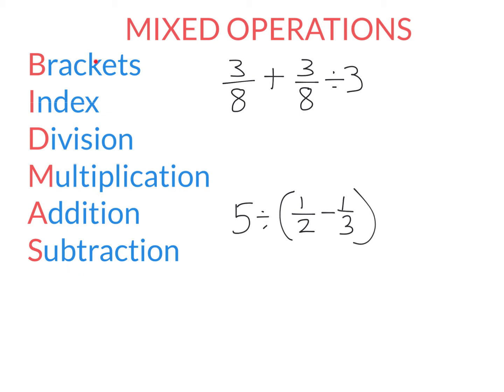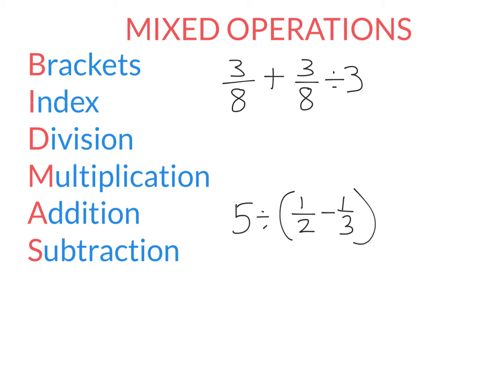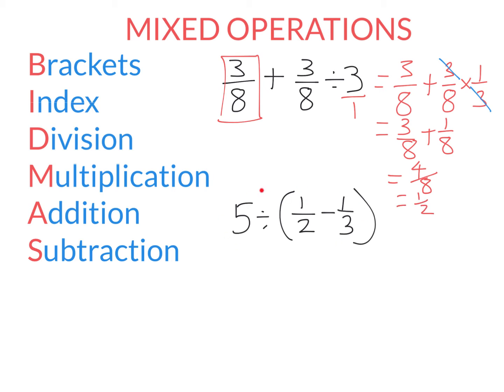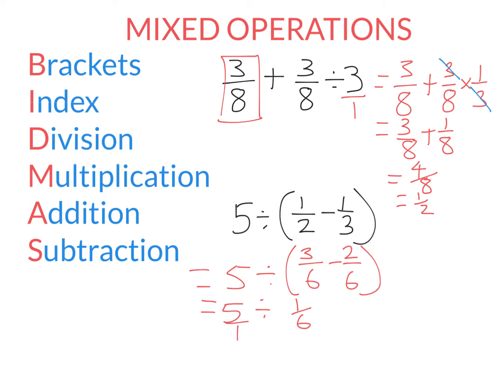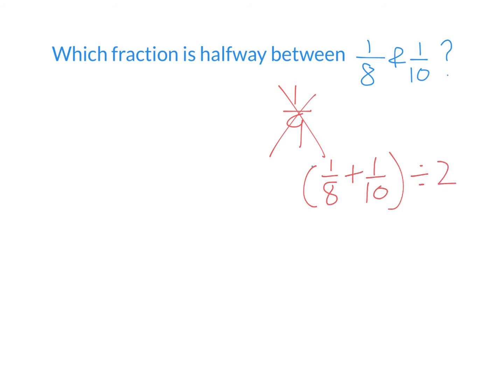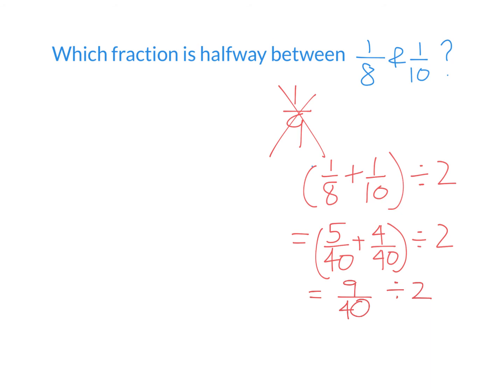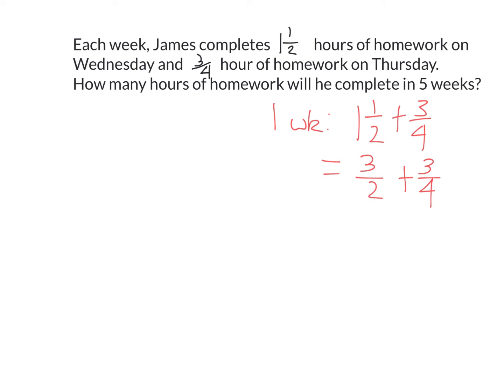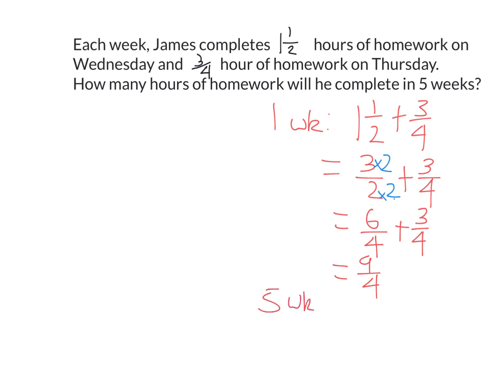Fractions Mixed Operations.mp4